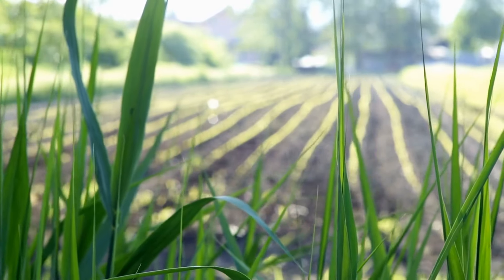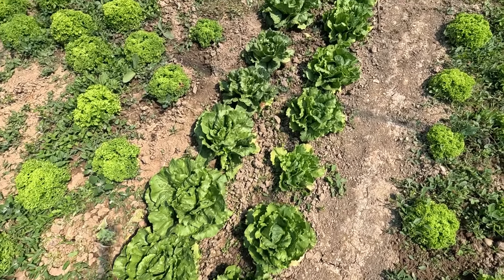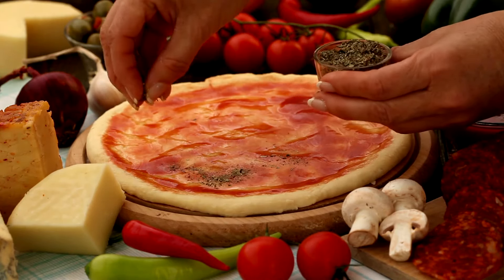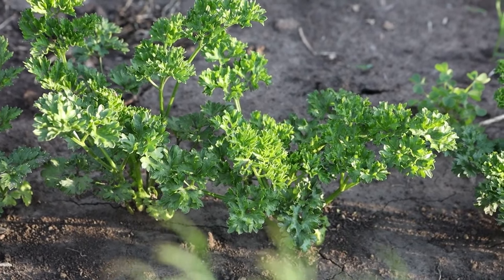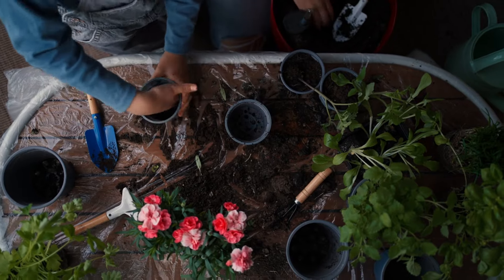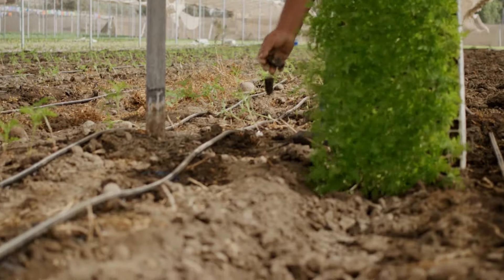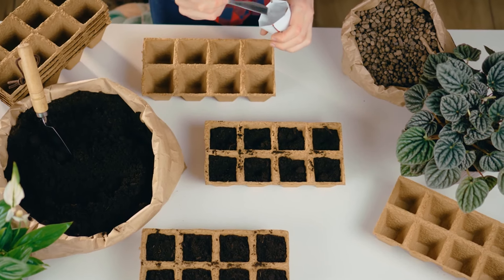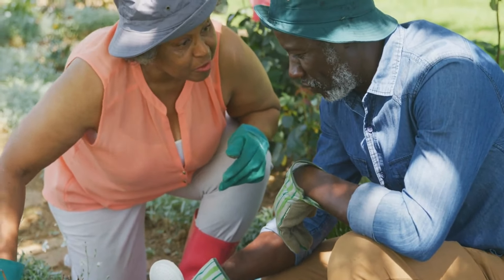What Herbs Can Be Planted Together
Welcome to our video on "What Herbs Can Be Planted Together?" In this comprehensive guide, we'll explore the art of companion planting with herbs, helping you create harmonious and thriving herb gardens. Discover the ideal combinations of herbs that complement each other's growth patterns, repel pests, and enhance flavors when planted together.  No matter what your goal, our tips and suggestions will empower you to maximize space, improve plant health, and enjoy an abundant herb harvest

0:00 - Introduction to Companion Planting Benefits
0:34 - How Companion Planting Enhances Herb Gardens
1:25 - Optimizing Garden Space and Improving Plant Health
1:58 - Understanding Herb Compatibility and Companion Benefits
2:07 - Detailed Guide to Effective Herb Pairings
4:19 - Strategies for Plant Compatibility and Crop Rotation
4:56 - Exploring Allelopathic Effects and Nutrient Sharing
7:25 - Practical Tips for Implementing Companion Planting
9:55 - Conclusion: Advantages of Companion Planting in Gardens